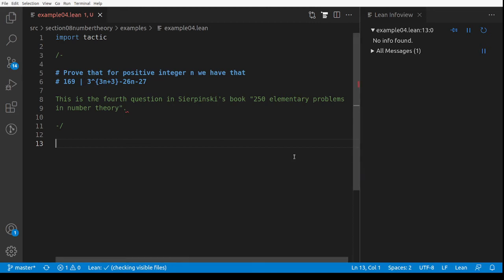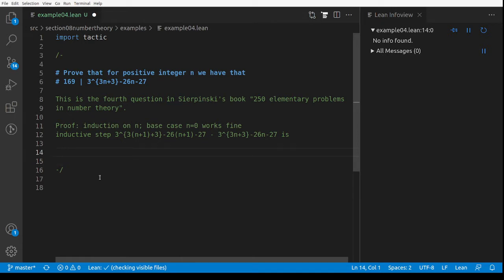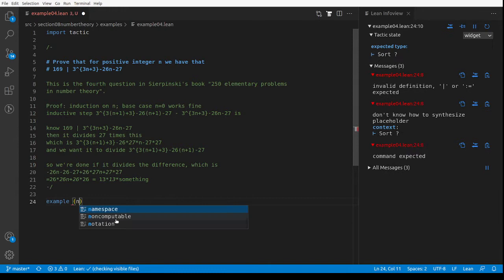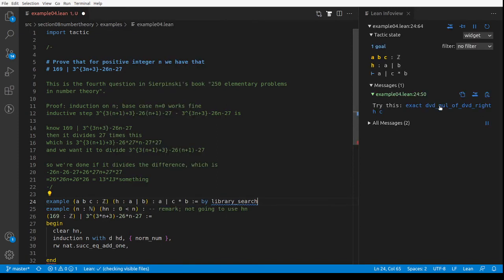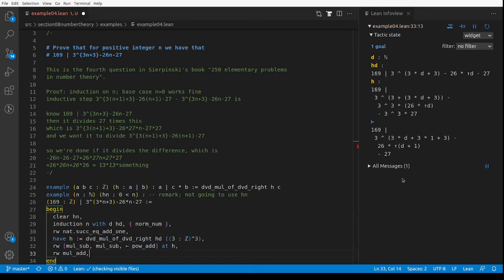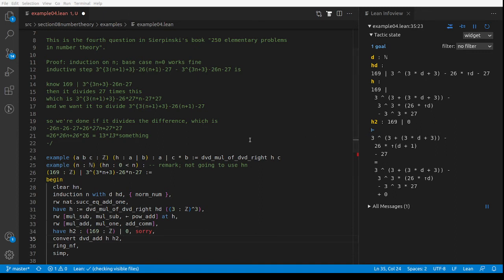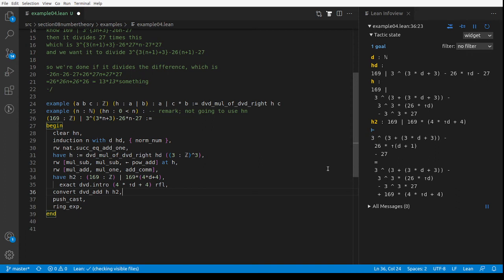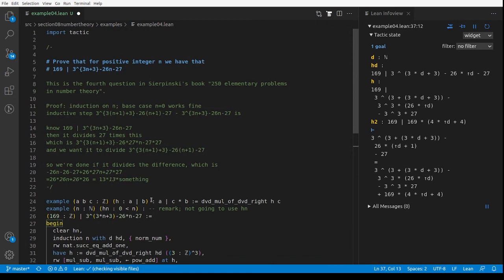[Formalising math 2022] Section 8, Number theory, example 4.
I prove that 169 divides 3^(3n+3)-26n-27 for all naturals n.

This is the fourth problem in Sierpinski's "250 problems in elementary number theory".

This example was done as part of my 2022 course "Formalising mathematics" running at Imperial College London.